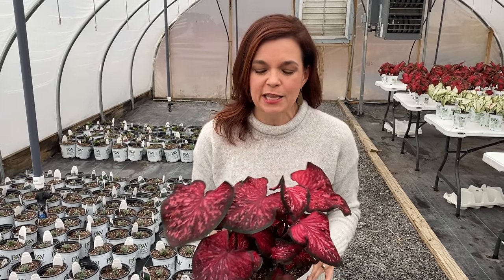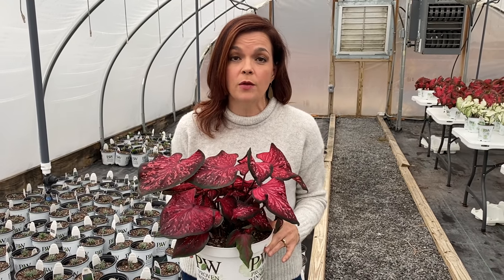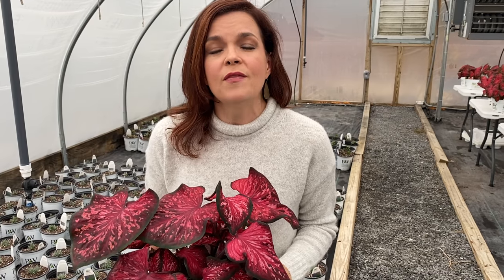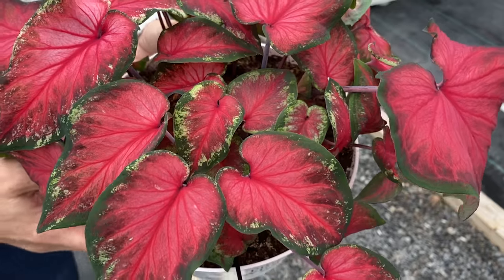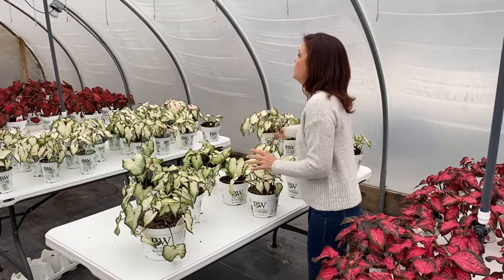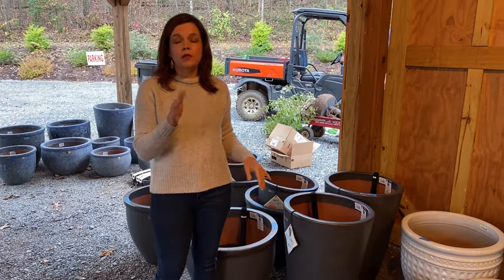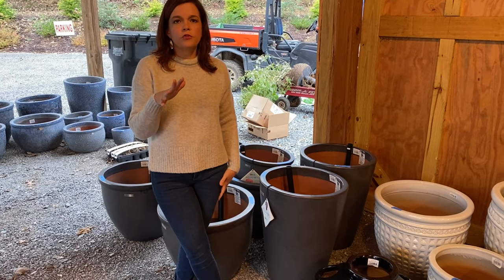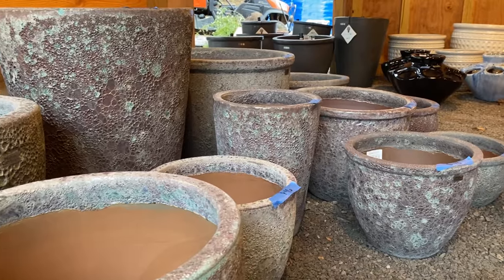Weekly Nursery Tour // Gardening with Creekside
There are only two weekends left to shop at Creekside Nursery in 2020!  Come see us on Friday & Saturday from 9am to 3pm.

Creekside Nursery
181 Pine Hollow Dr